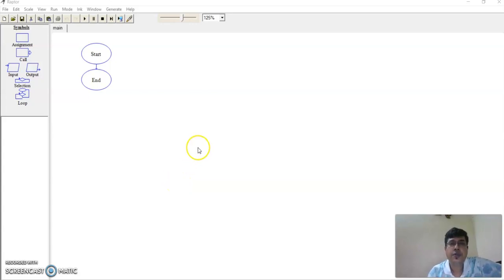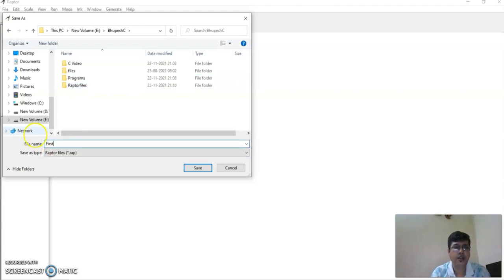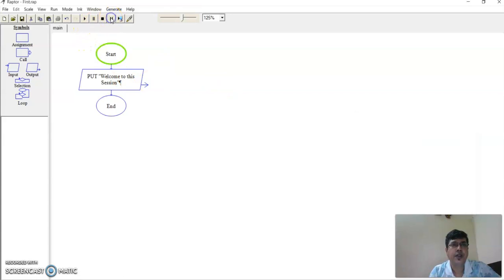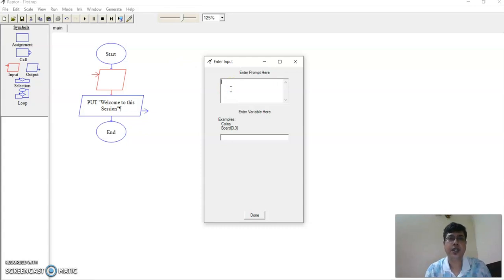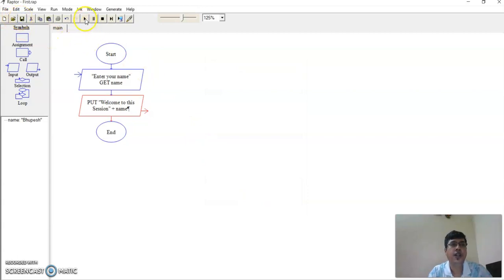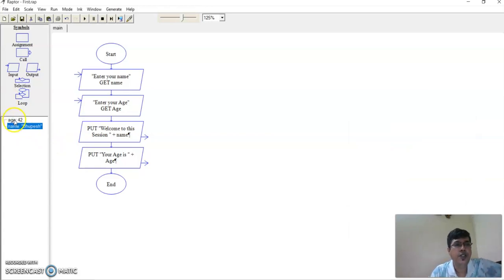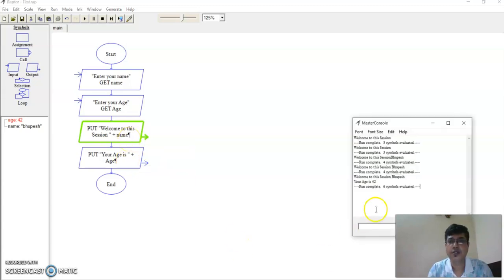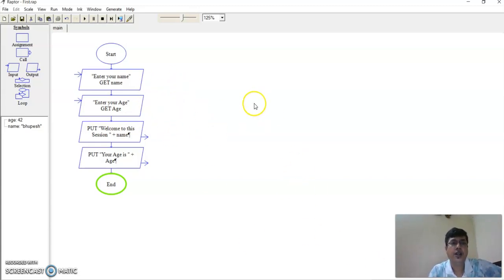Writing the first program in Raptor Tool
The Video describes how to start with the raptor tool and write the simple program.